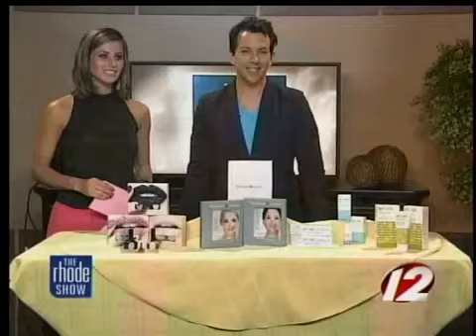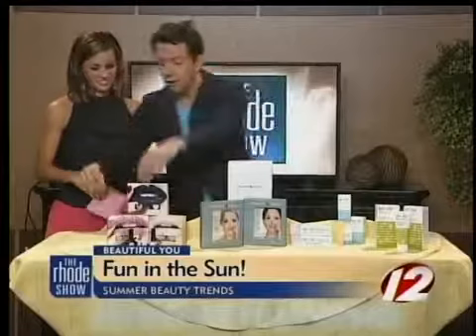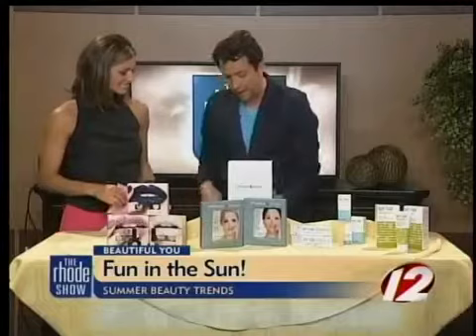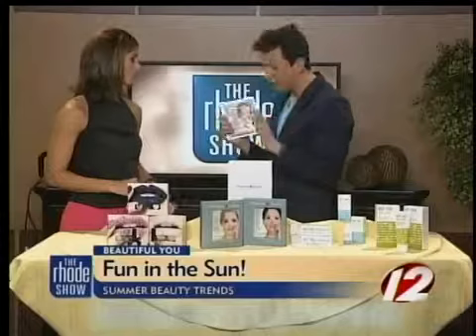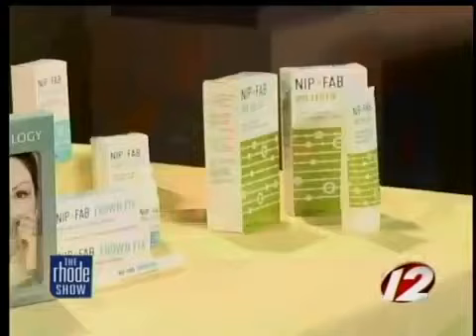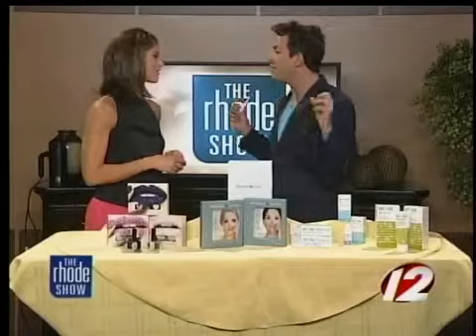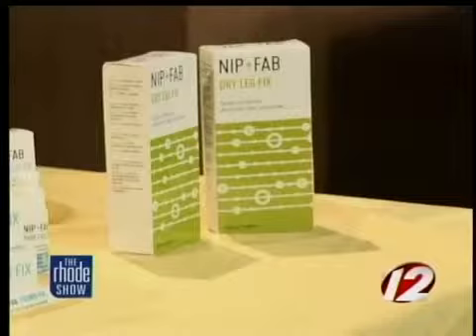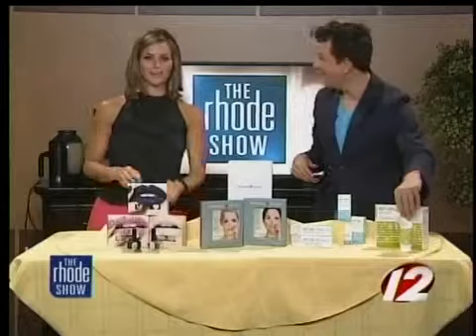Best beauty products for summer!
Lifestyle expert Derek Warburton joins the Rhode Show to share  summer beauty ideas for a girl's night in. His beauty products help keep one's nails, face, and skin healthy and fresh for the summertime.